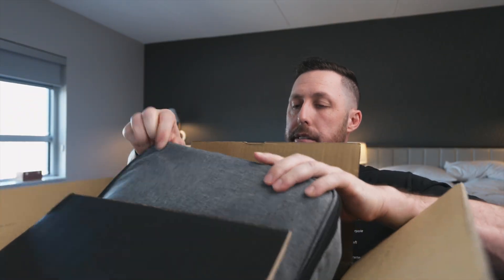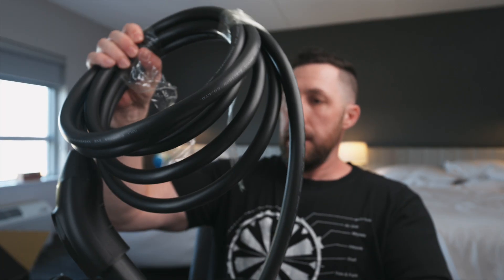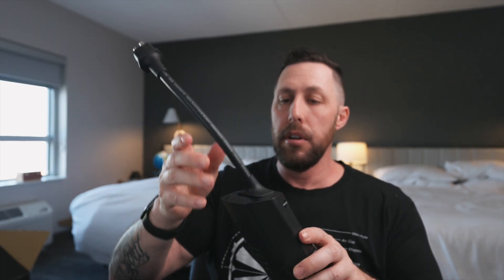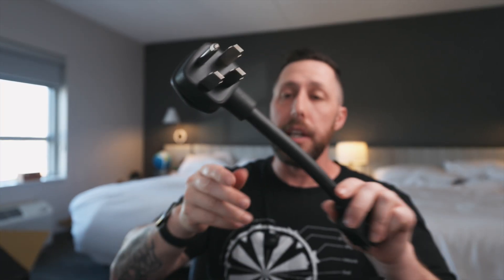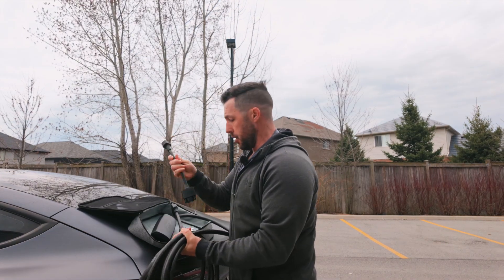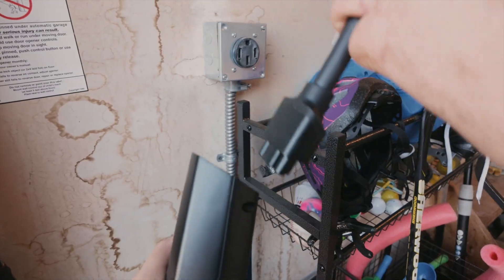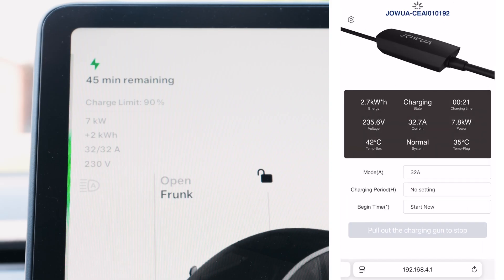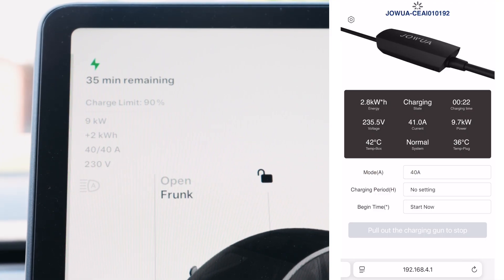Jowua NACS Mobile Connector: The Tesla Charger Tesla Doesn't Want You To Know About!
Unleash faster charging: Jowua NACS Mobile Connector for your Tesla!

Tired of slow charging? Discover the Jowua NACS Mobile Connector, a game-changing portable charger for your Tesla that offers blazing-fast 40-amp charging! We unbox this incredible device, reveal its smart app features, and put its weather resistance to the test. Find out why this mobile connector might be even better than Tesla's own, and how it can revolutionize your EV charging experience on the go.

CHAPTERS:
00:00 - The Charging Problem & Solution
01:29 - Unboxing the Jowua NACS
02:09 - What's in the Box: NEMA 14-50
03:05 - Price & Performance Showdown!
03:55 - Quick Charge Demonstration
05:57 - Smart Features: App Control & WiFi
09:17 - Minor Gripe & Final Verdict
09:46 - Get Yours with a Discount!